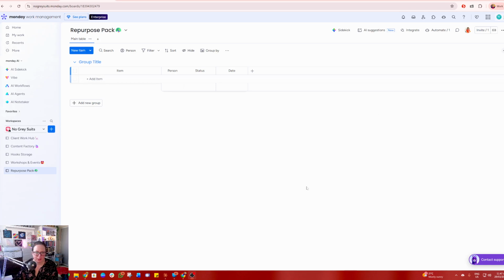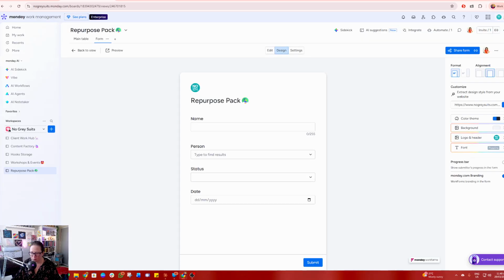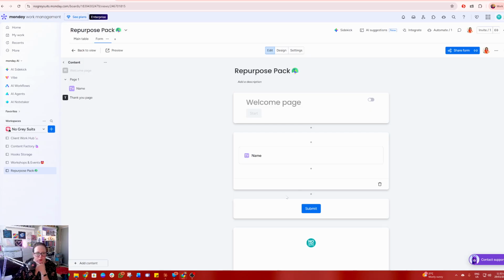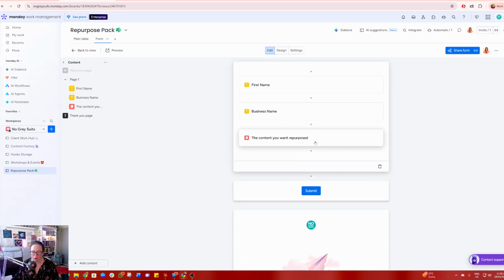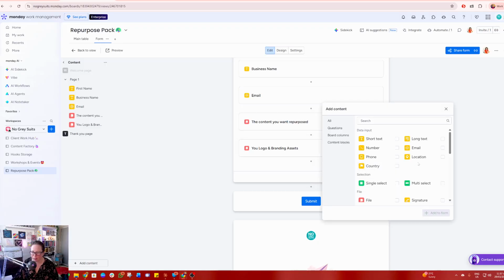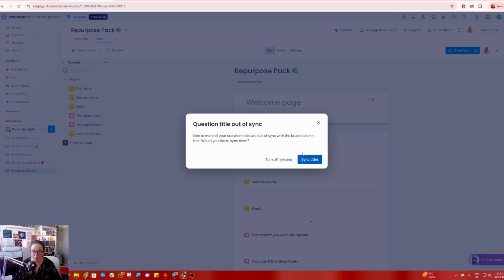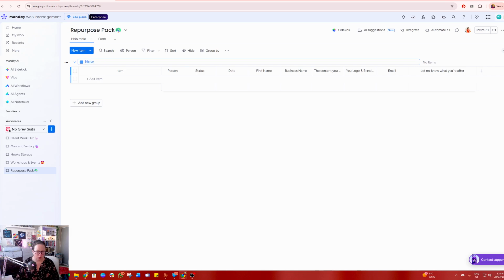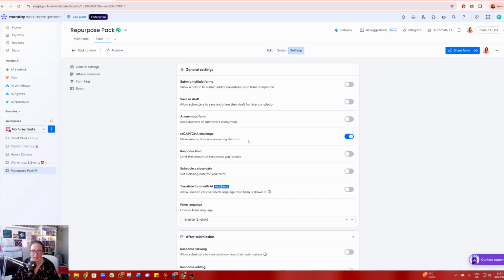Intake Board and Form Setup | monday.com Workflow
Ever wonder how an adhd business owner manages projects? Join me as I build a monday.com client form from scratch for my content repurposing service. This isn't your typical polished tutorial; we're figuring out the project management workflow setup as we go, which is exactly how real-life business tools are often implemented.

In this video, I’m building a monday.com client form and board from scratch for my content repurposing service… while also forgetting where things are, clicking the wrong buttons, and figuring it out as I go.

Which, honestly, is exactly what using monday.com in real life looks like.

👉 What you’ll see in this video:
• Creating a monday.com form from a blank board
• Setting up fields for client content, branding, and info
• Making forms actually make sense for real humans (not robots)
• Small tweaks that make a big difference (like file uploads + descriptions)
• Me re-learning things I definitely knew at some point

This is part 1 of building a full workflow, so once the form is set up, we’ll move on to embedding it, automations, and what happens next.

If you’ve ever opened monday.com and thought “where do I even start?”… you’re in the right place.

I would like to acknowledge the Dharug people, the Traditional custodians of the lands on which I live and work today.
I pay my respects to elders past, present and future for they hold the memories, traditions, culture and hope of Aboriginal Australians.